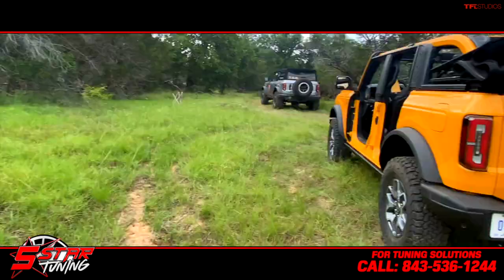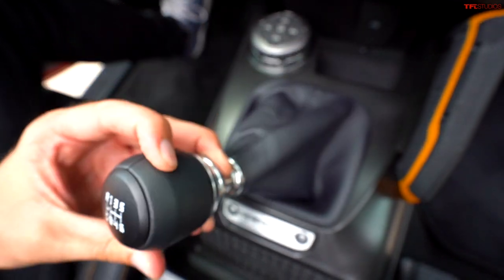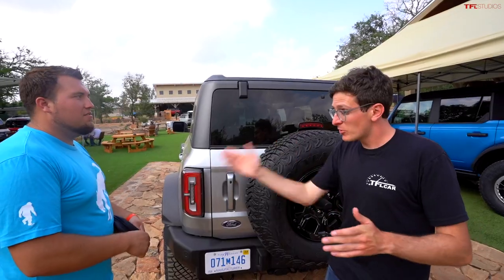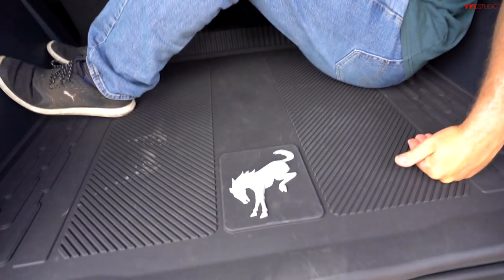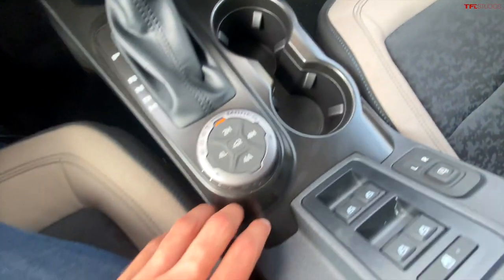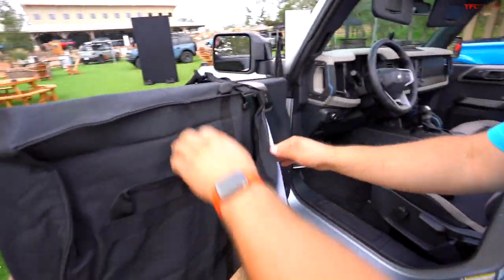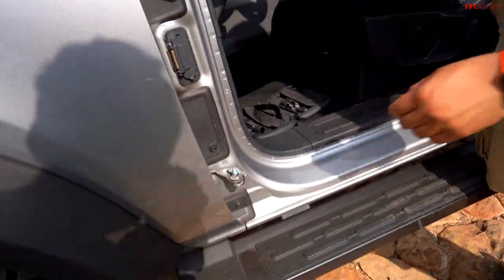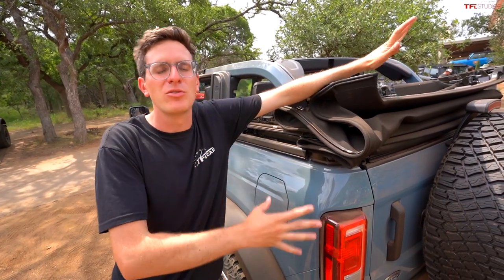We Answer YOUR Questions On The 2021 Ford Bronco: Here's What You Want To Know! | Bronco Week Ep.5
) In this video, Tommy and Andre answer your questions sent in throughout Bronco week! While we can't answer every single one of the hundreds of messages you sent in, here are answers to the most common questions!

TIME STAMPS:
0:00 Intro
0:39 Transfer Cases
2:20 Engine & Transmission
3:29 The Top
8:31 Cargo Space
10:24 Interior Space & Quality
13:20 Fuel Economy (MPG)
14:05 Removing the Doors
18:25 Accessories
19:27 Fender Flares